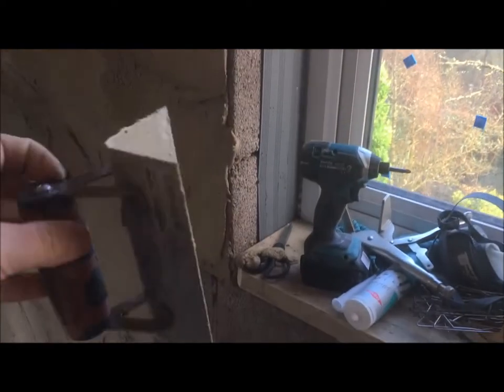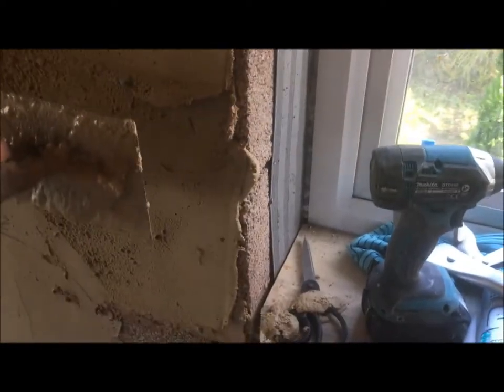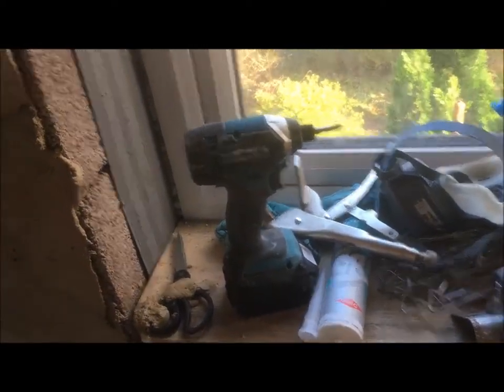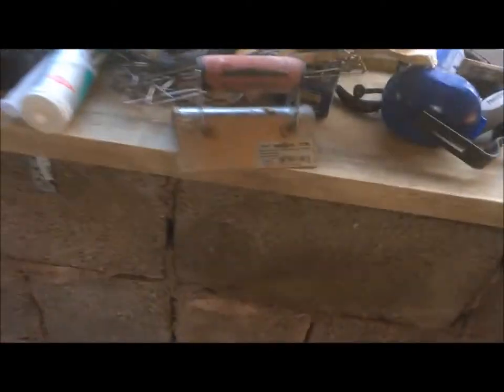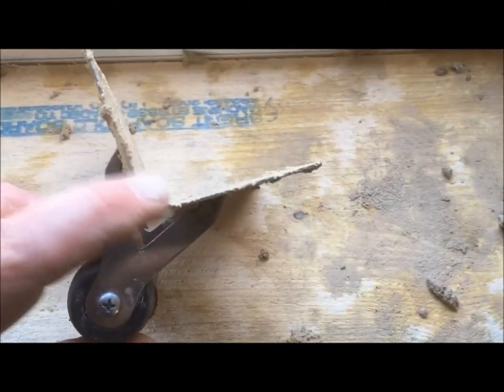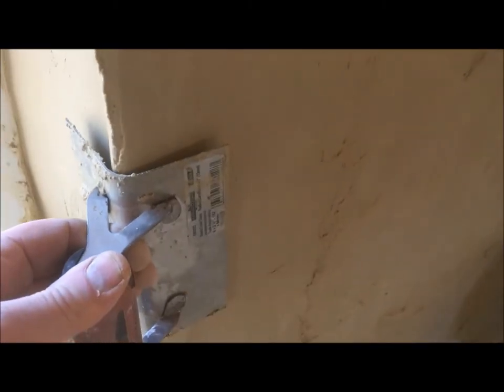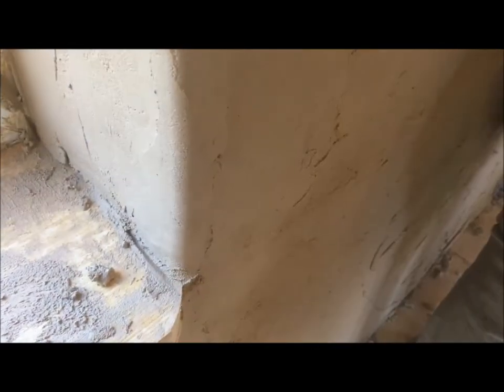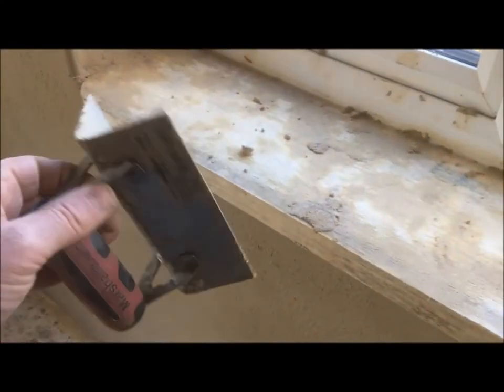Using a Rounded Corner Trowel for Plaster or Render Render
In this video I share my experience of using a rounded (exterior) corner trowel on lime render. You can use a rounded trowel like this if you wanted rounded corners around windows and doors etc.

The trowels are available in differents radius, if you want a very curvy corner go for a bigger radius.

We were using this trowel with lime render, but it could be used for cement render, gypsum plaster or any other wall covering mixture.

We found that the trowel needs to be used a few times throughout the sponge float process, because we kept knocking the corners out of shape.

We did not use angle bead. With no straight edge to follow the corners were not quite straight, a bit rustic. You may need some expanded metal lathe close to the corners to help the render stick / adhere.